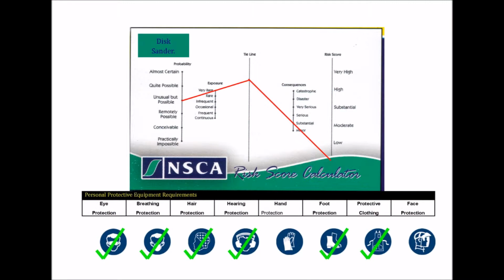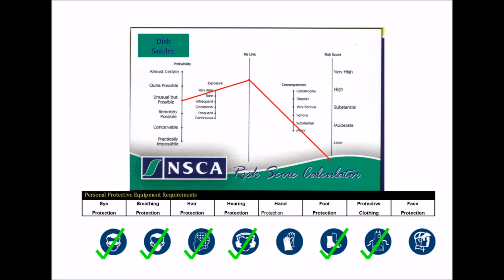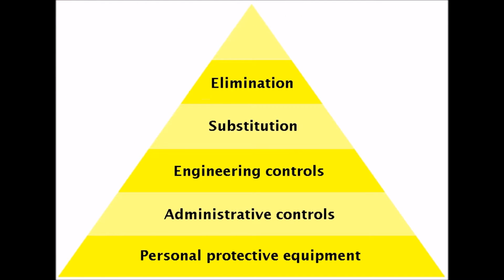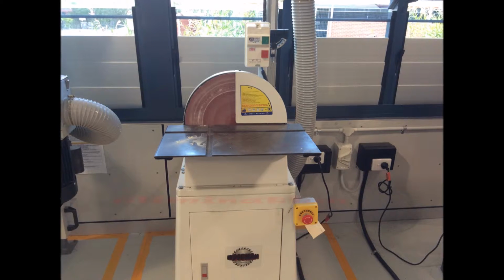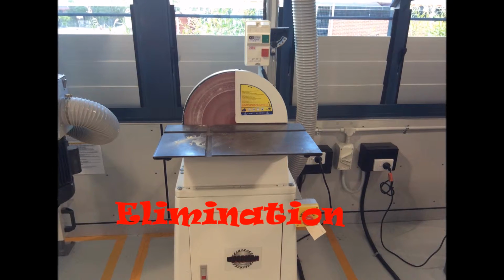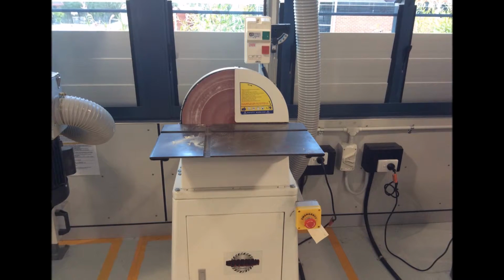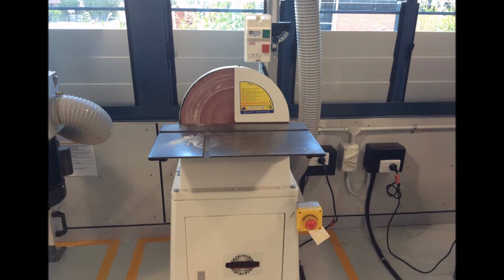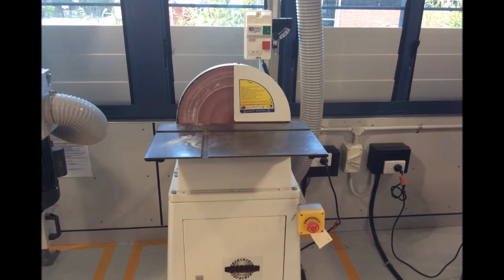WHS Disk Sander Video (The Almighty Gossie)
Here is a video outlining the WHS of the disk sander Via Gossies mad az skills yet again.